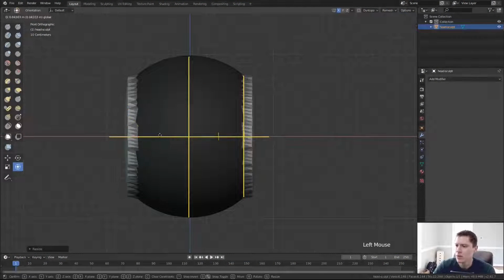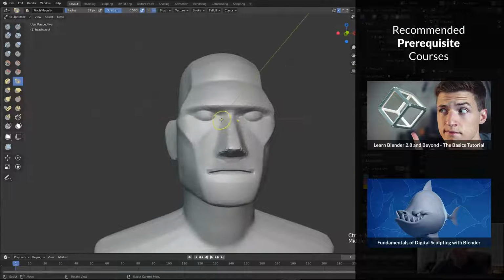C01L00 intro forming human head